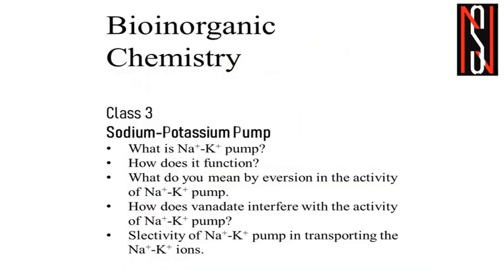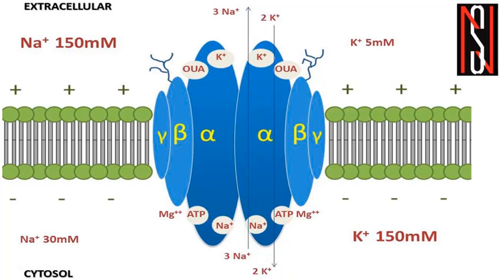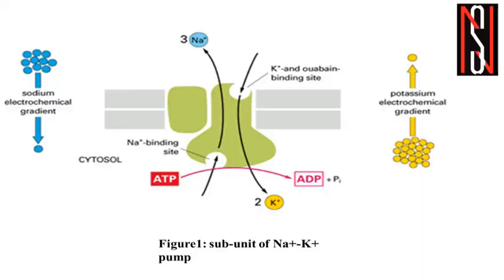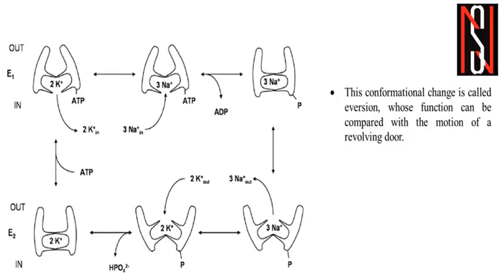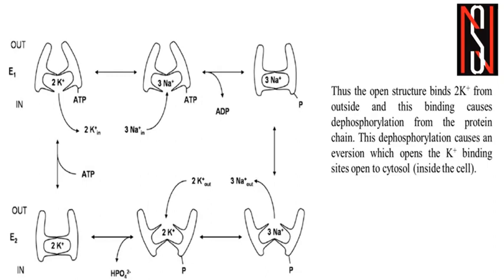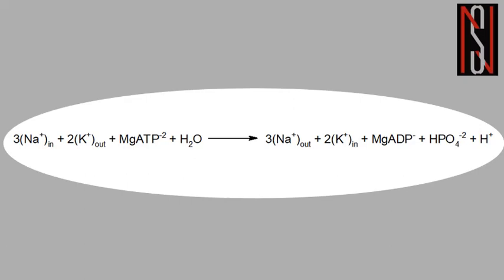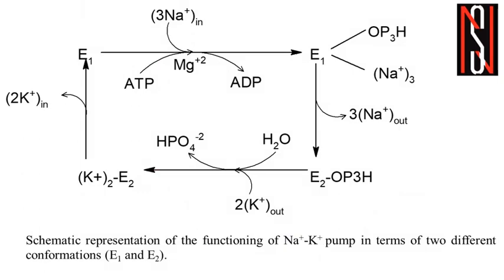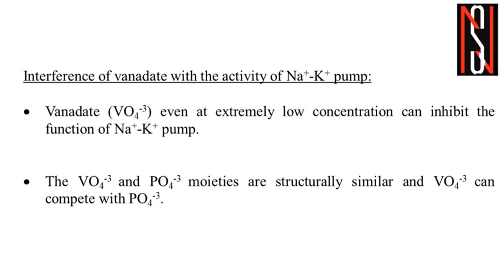Bioinorganic Chemistry/ Class 3/ Sodium Potassium Pump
for course enrolment